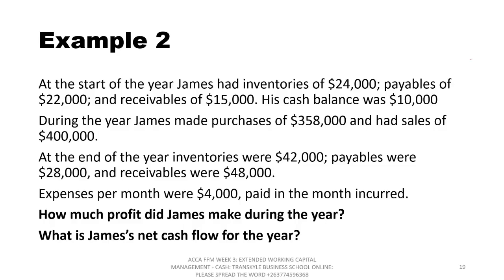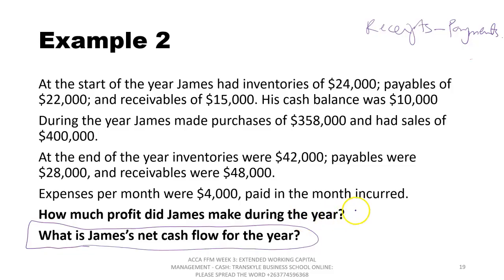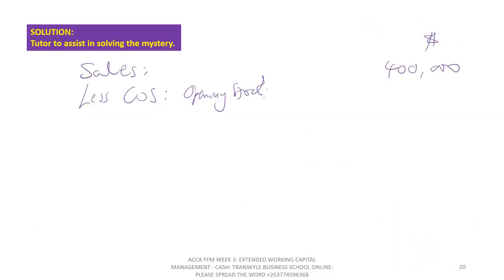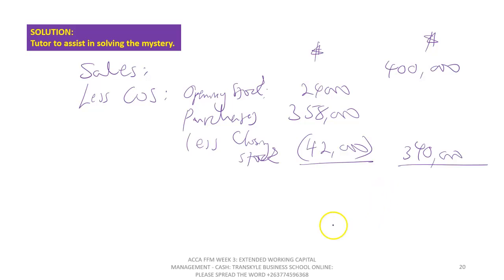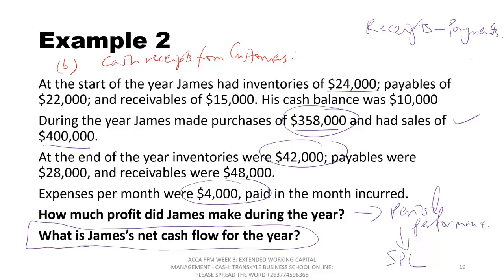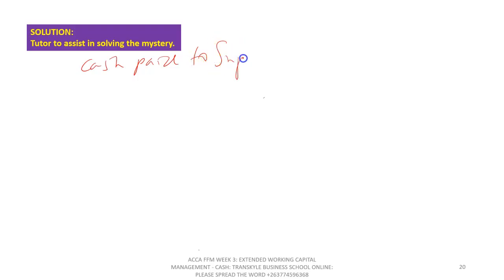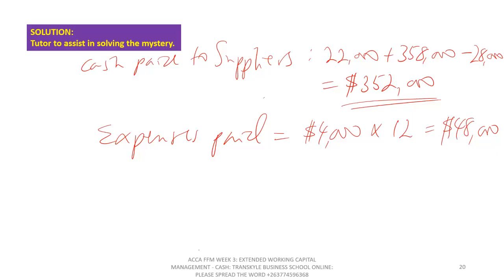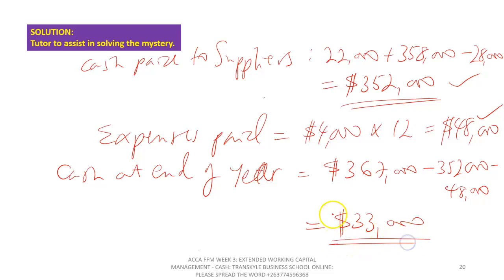ACCA FM Cash Management 4 | Cash Forecasts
Increase your understanding of cash forecasts in this example.